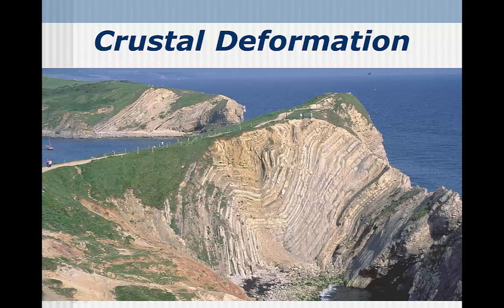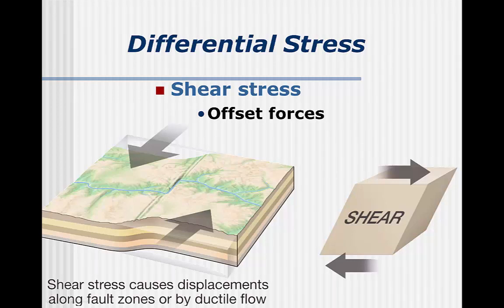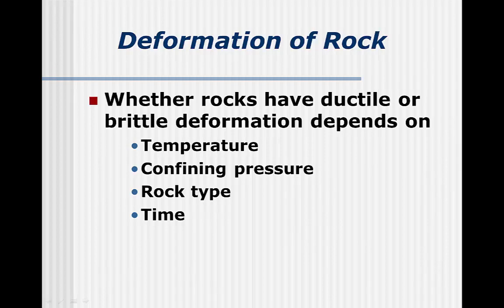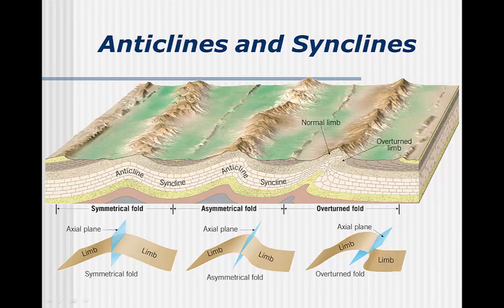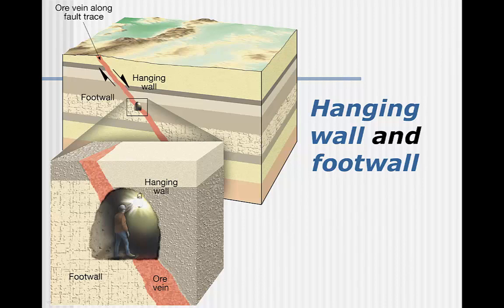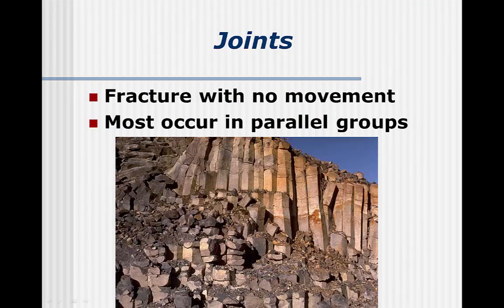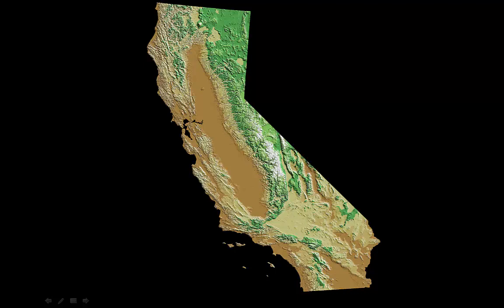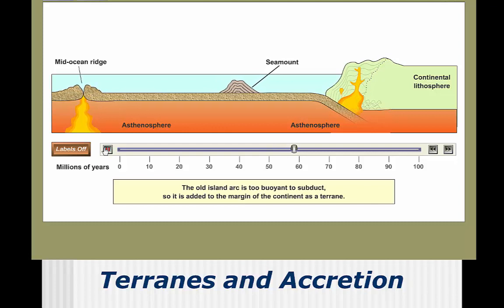151 Ch 10 Crustal Deformation